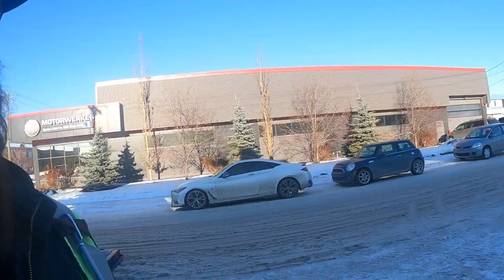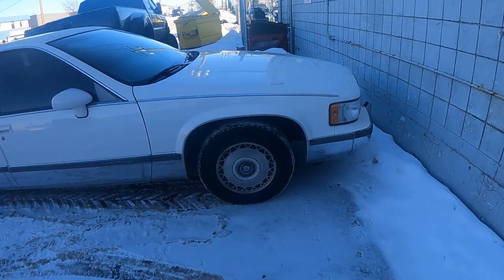Our New Project, A1993 Cadillac Fleetwood Brougham - What Should We Name It?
Well, we may have jumped the gun a bit and may be just a touch crazy. But here is our new project. A few hurdles to cross in stock form and then the modifications will begin.

Let us know what you think we should name it down in the comments!